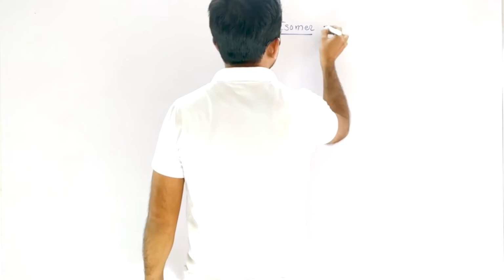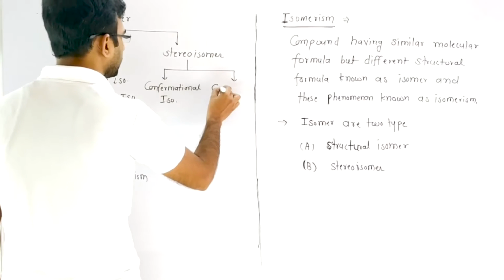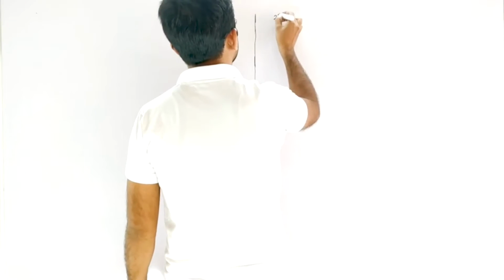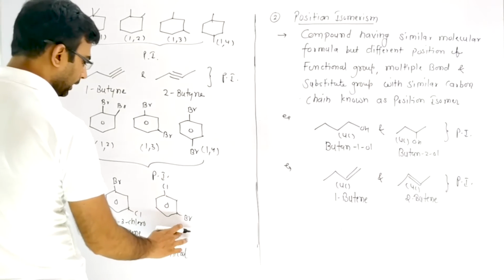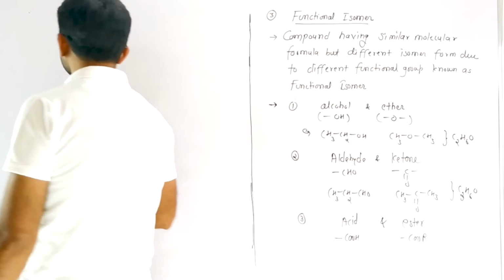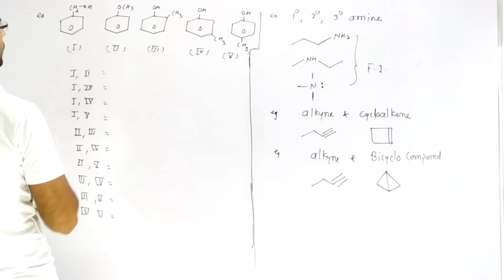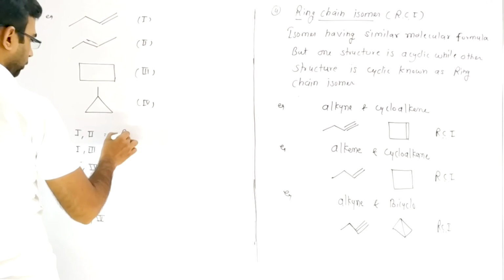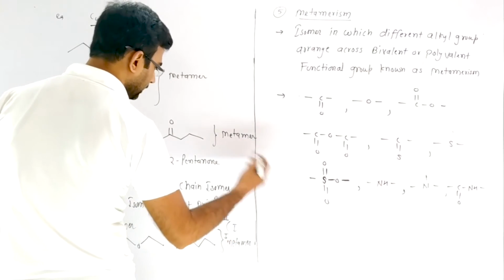Chemistry | Class 11th | Isomerism | What, Why & How !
Explanation of Isomerism in the Reference of What, Why & How concept.